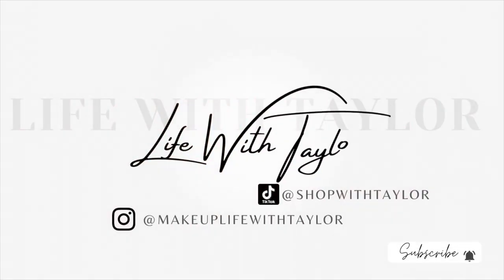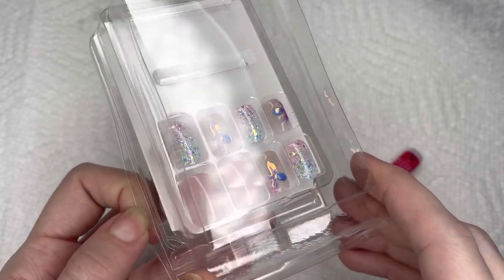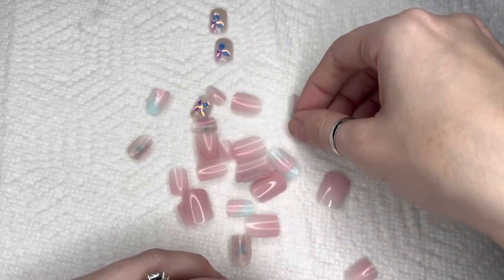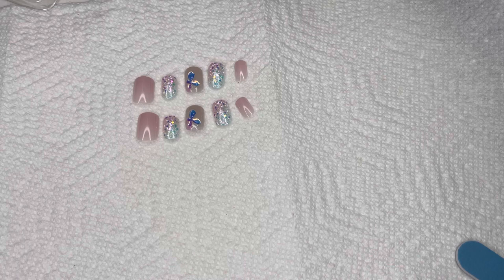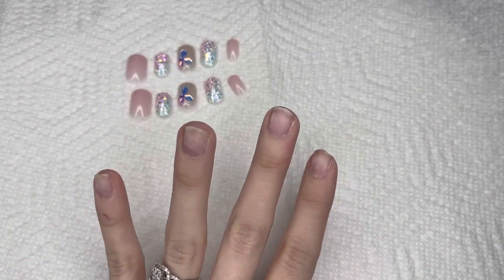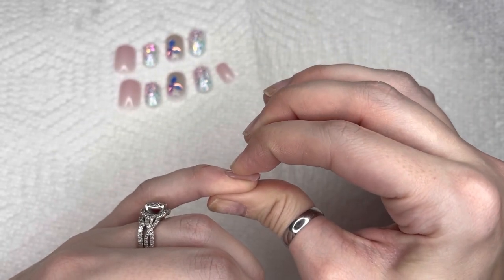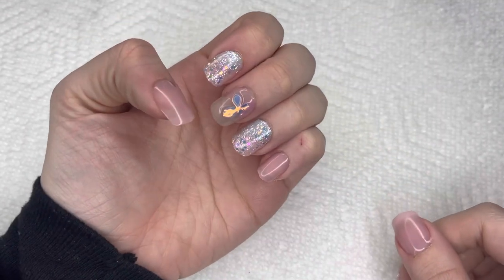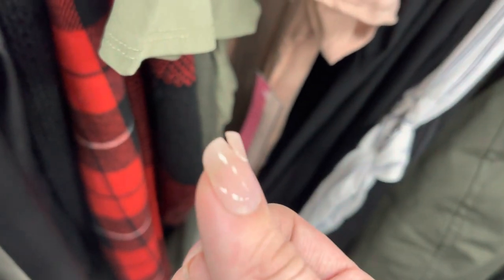KISS GEL FANTASY ALLURE PRESS ON NAILS 2023 REVIEW + WEAR TEST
KISS GEL FANTASY ALLURE ✨

▪️RECENT VIDEOS

NEW MAKEUP AT TJ MAXX | COME SHOP WITH ME AT TJ MAXX | MORPHE, URBAN DECAY, TOOFACED & MORE

▪️TIMESTAMPS
0:00 INTRO
0:53 NAILS & UNBOXING
2:36 NAIL SIZING & LAYOUT
4:17 NAIL PREP
5:21 START APPLYING NAILS
7:29 FINAL LOOK
8:23 WEAR TEST
10:01 OUTRO

(This video is about : Life with Taylor, Kiss gel fantasy allure press on nails 2023, kiss gel fantasy allure, kiss gel fantasy allure press-ons, kiss allure, kiss nails, kiss press on nails, kiss press-ons, press on nails, press-ons, fake nails, nails, Affordable press on nails, Best press on nails 2023)